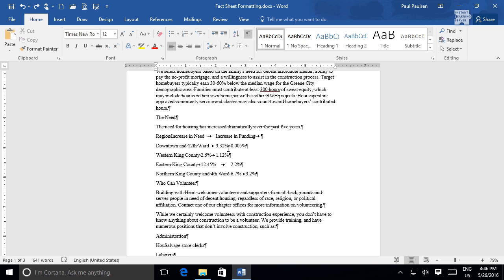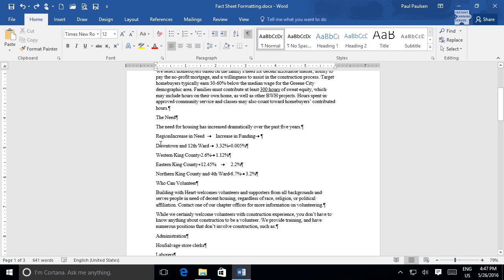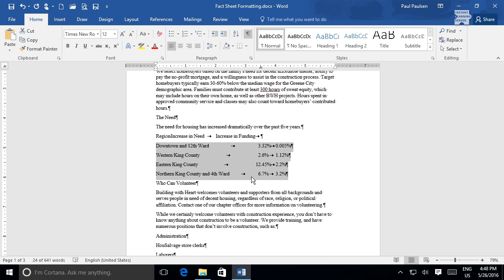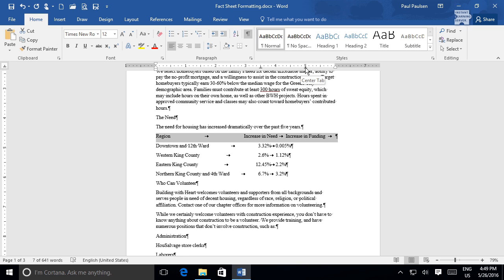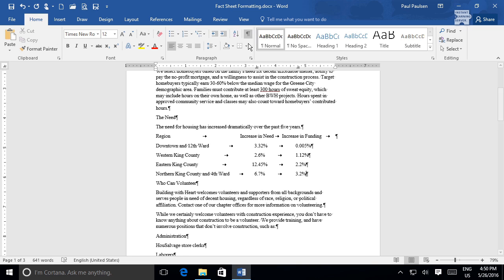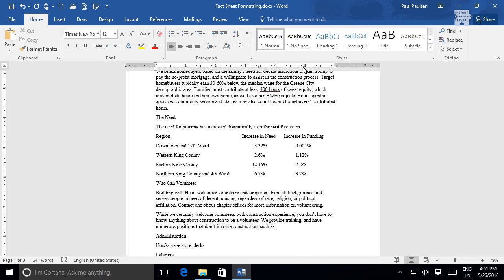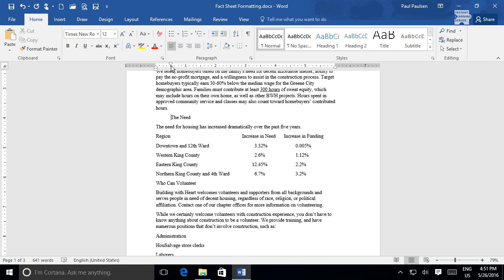Word 2016 - Part 1 - Align Text Using Tabs